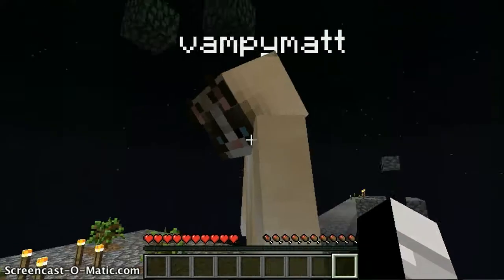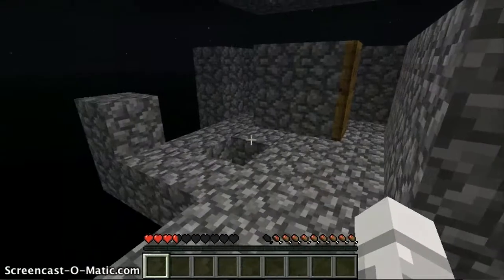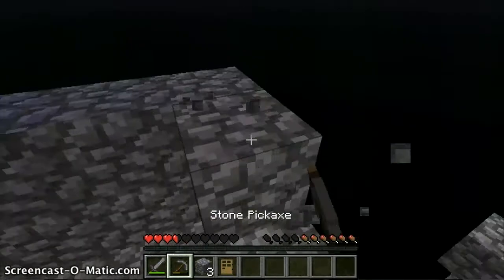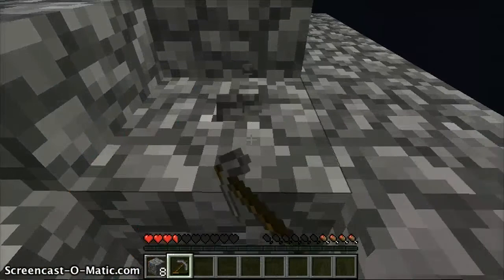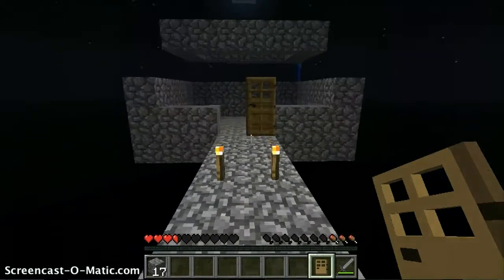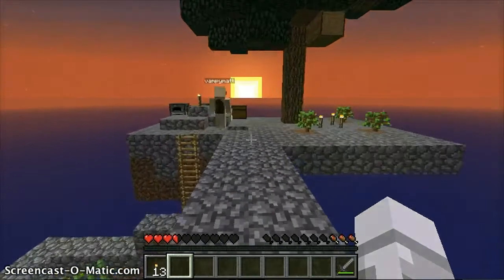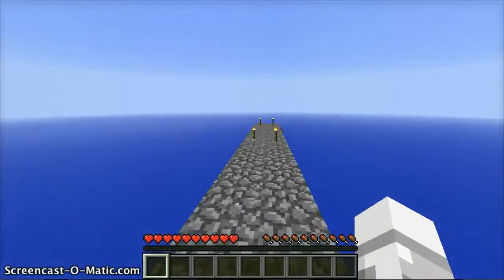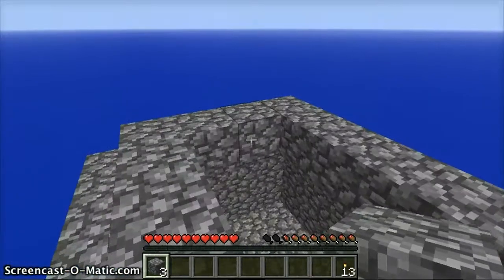Skyblock Ep4-Mob Spawner!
We finally get around to making a mob spawner